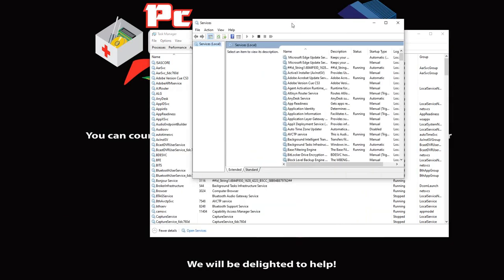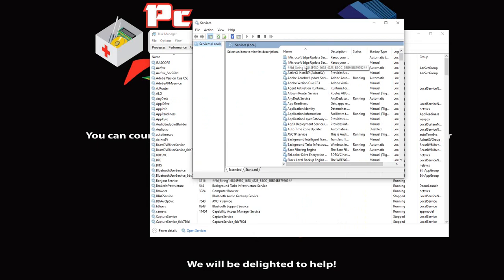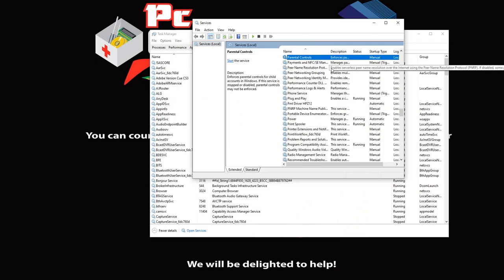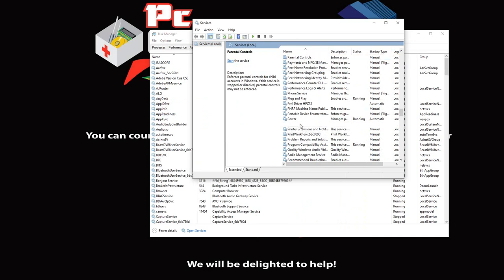Printer error Says User Intervention Required in Windows 10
How to Install 4TB  Hard Drive
How To Link Your YouTube Channel To Your Adsense Account